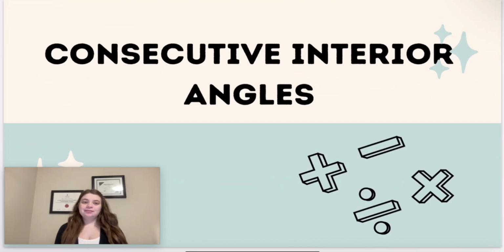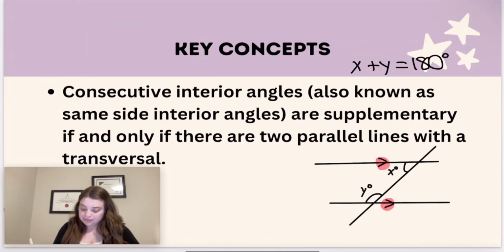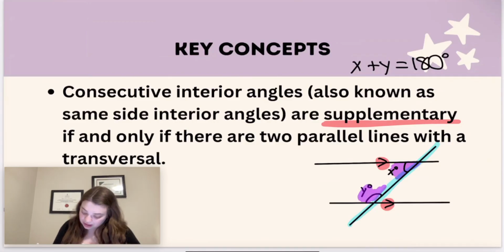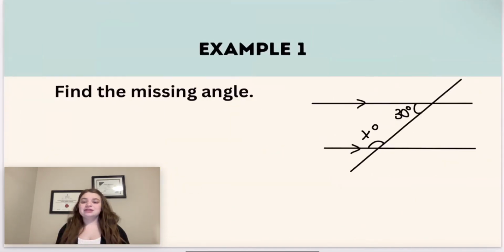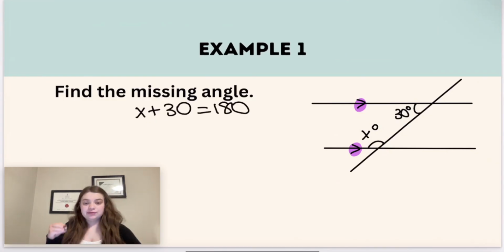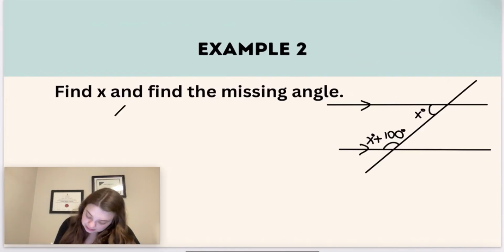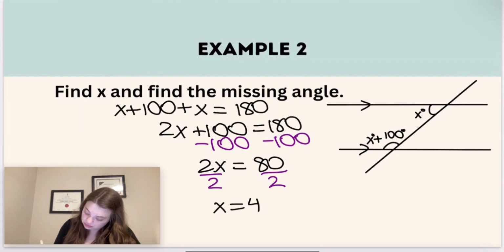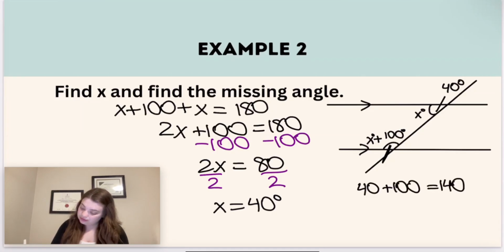Consecutive Interior Angles